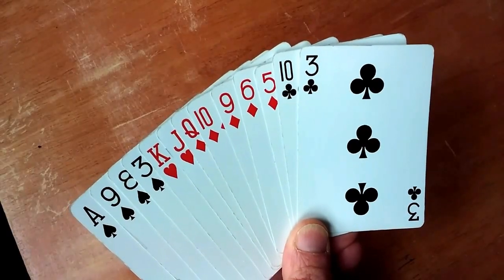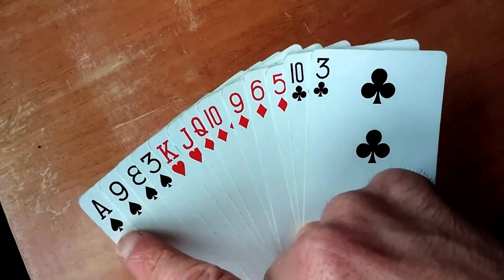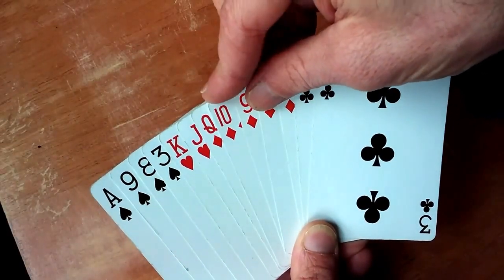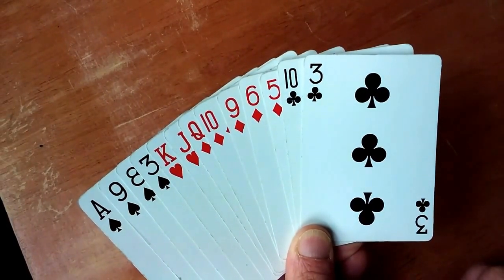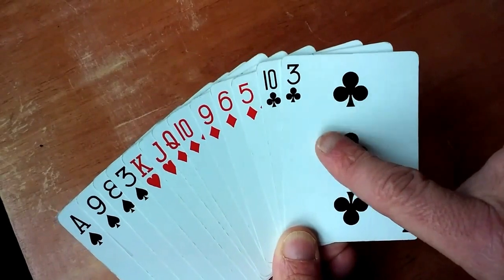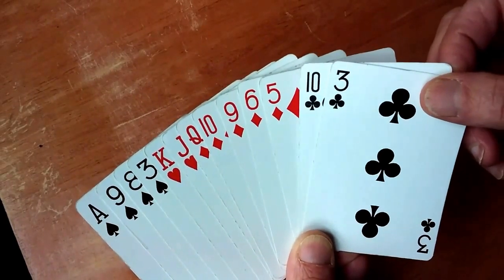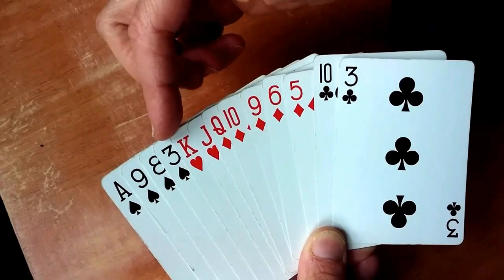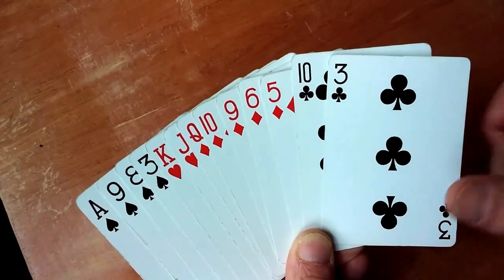How to lead & ruff Spades ♠️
Spades is a fun, challenging 4-person card game with many elements of bridge, including partners, bidding, trick-taking, and ruffing. Plus, it's fairly easy to teach, for a fun evening of cards between family and friends.